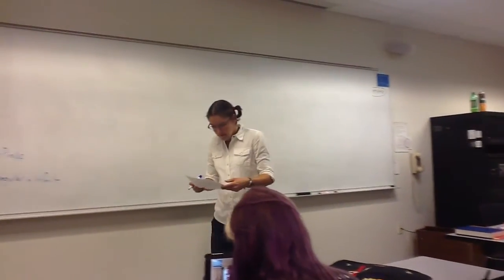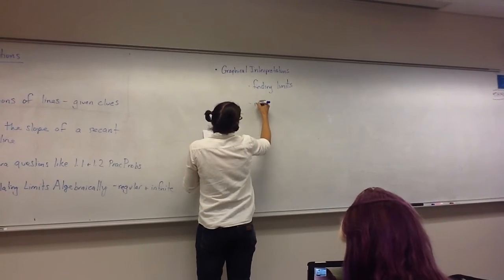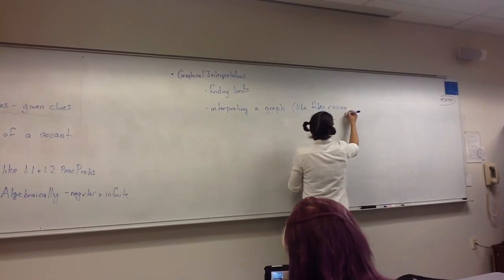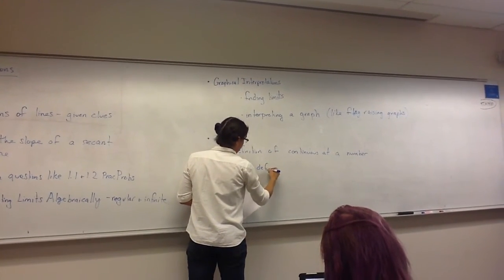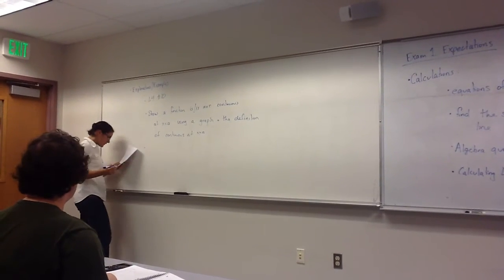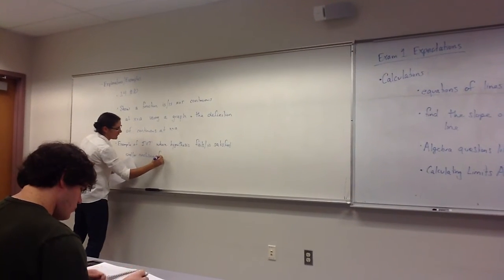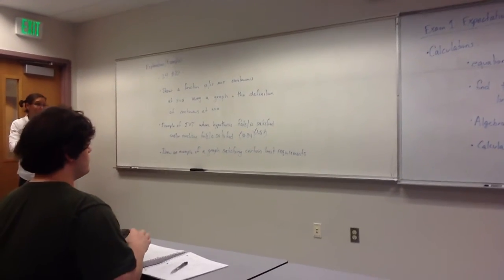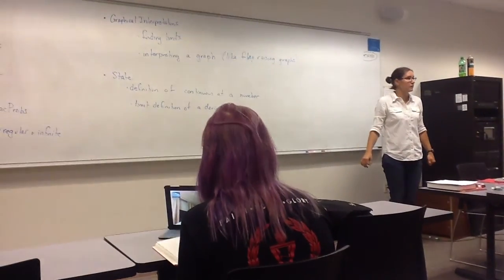What to expect pt II